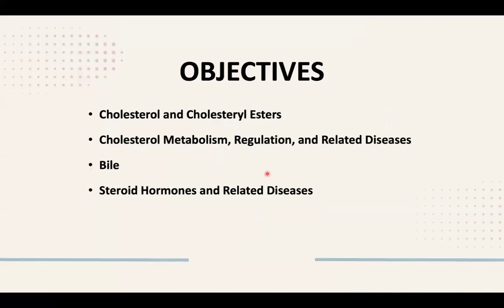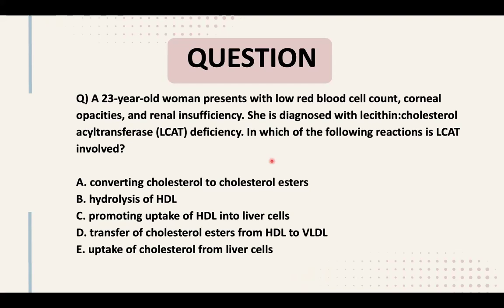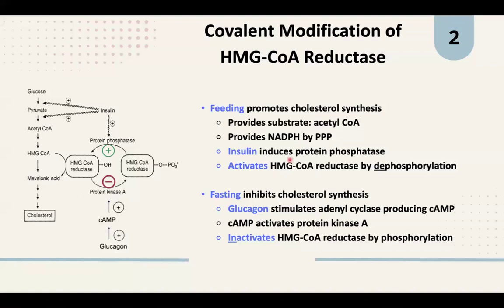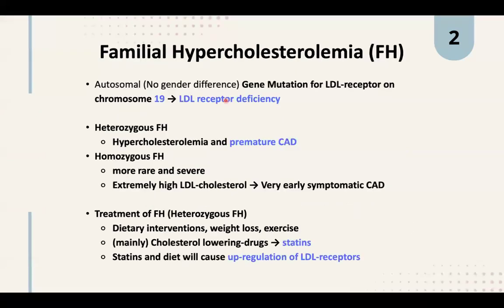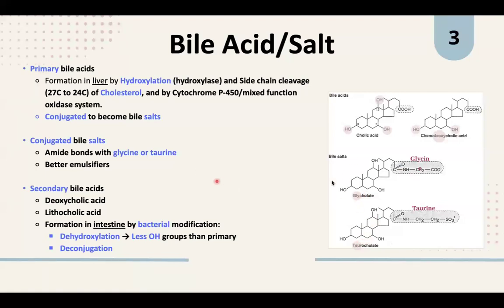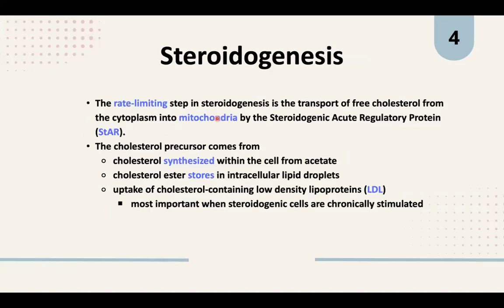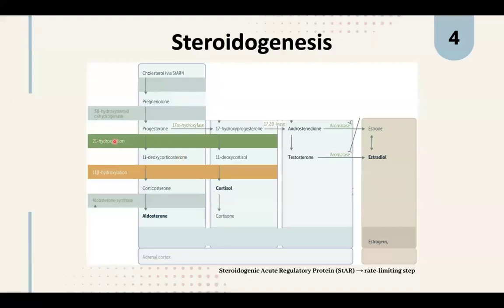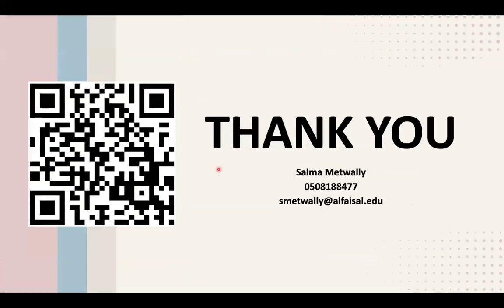Cholesterol and Steroid Metabolism | Salma Metwally | MOL 125 PAL review session